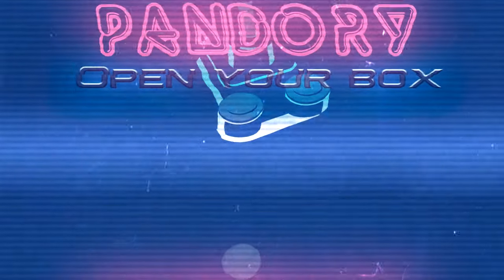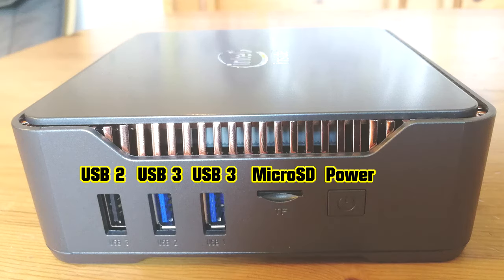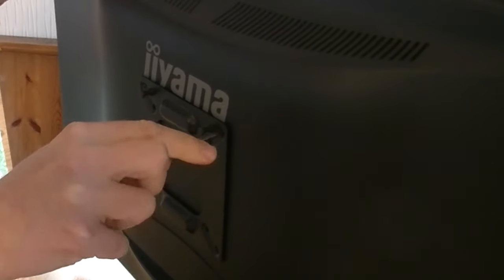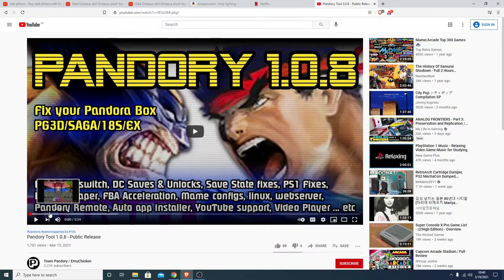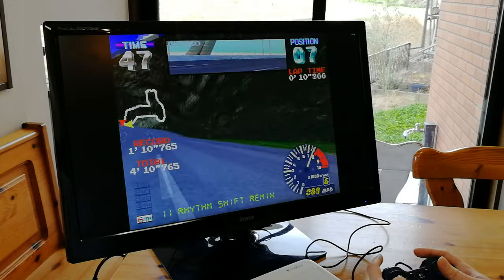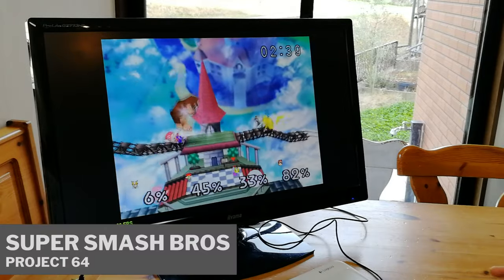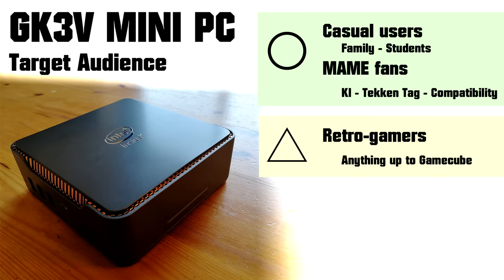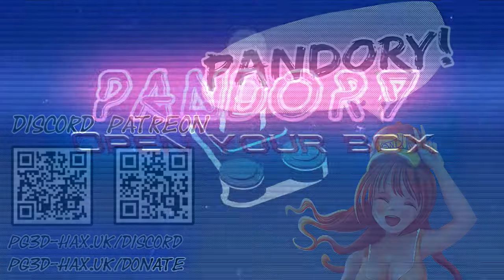Intel J4125 GK3V Mini-PC Review / $165 Super Console X PC Cheap Solution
A cheap solution to run Mame Emulation, like Killer Instinct and Tekken Tag Tournament - much better than a Raspberry Pi 4.  The specification is similar to a Chuwi LarkBox Pro.

We check out how well the $165 GK3V J4125 mini-PC works with Windows 10, and see what can run on it.

A Few Alternatives:
Beelink J4125

Crucial SSD

Timestamps
@0:00- Unboxing
@1:32- Close up
@2:14- Size Comparison
@2:52- Specs
@3:23- First Setup
@4:30- Benchmarks
@4:48- General Testing
@5:33- Steam testing
@6:34- PlayStation testing
@6:59- PSP testing
@7:48- Dreamcast testing
@8:14- PlayStation 2 testing
@8:30- Nintendo 64 testing
@9:03- Mame testing
@9:33- Sega Model 2 testing
@9:47- SuperModel testing
@10:02- Target Audience
@10:30- Conclusion
@10:55- Teardown